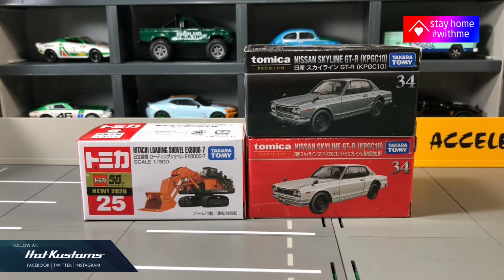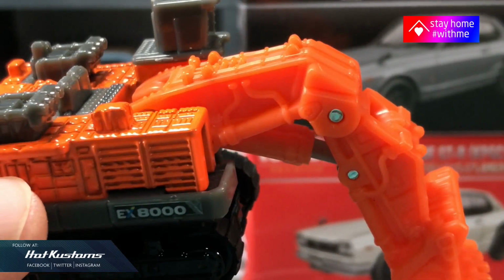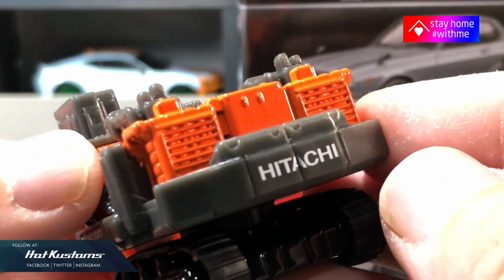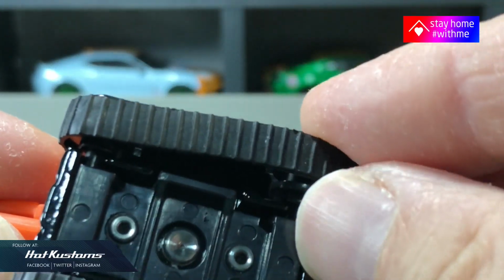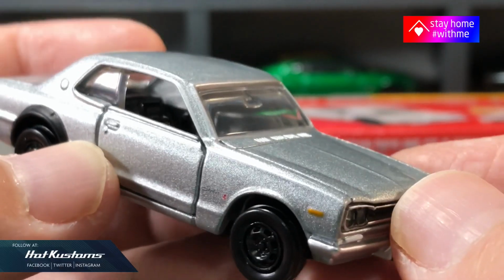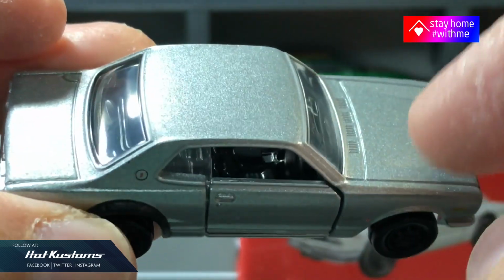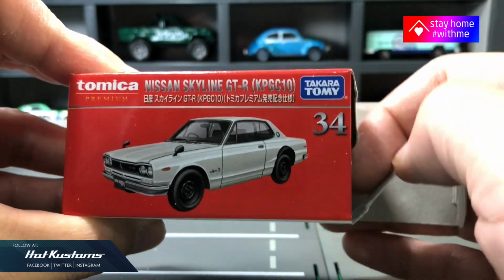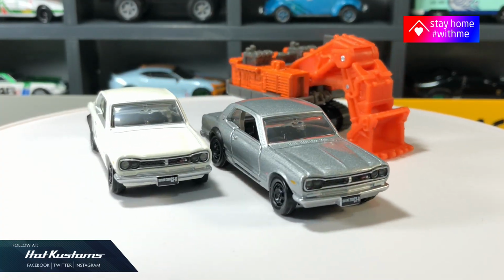NEW Tomica Premium Nissan C10 Skyline GT-R Hakosuka and Tomica Hitachi Shovel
A quick unboxing on the 2nd batch of Tomica April Release

You can find Tomica at
Takara Tomy Mall (Japan)